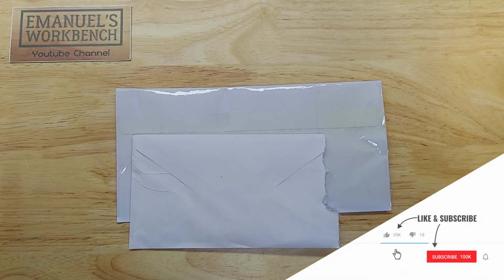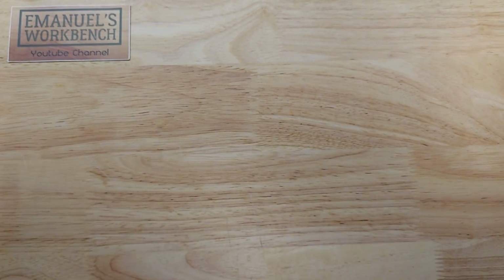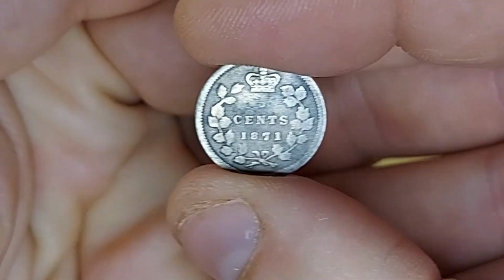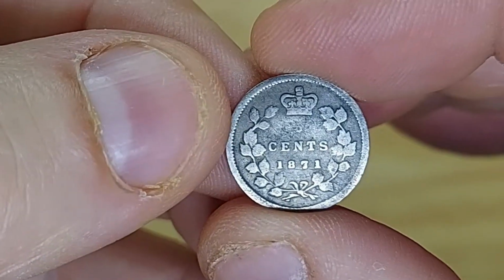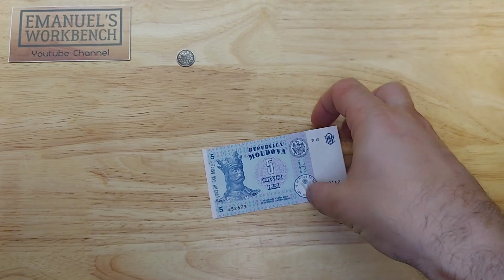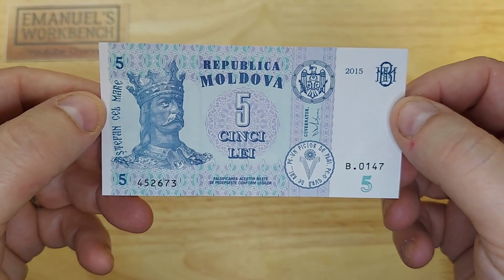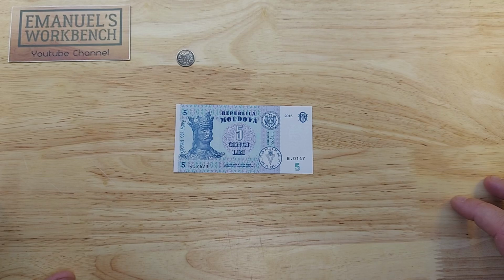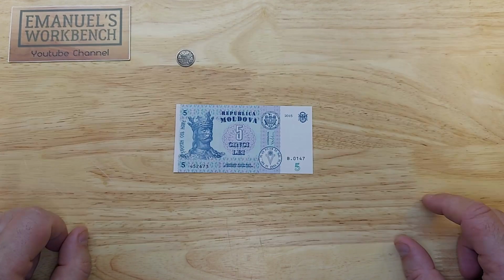Mail Call! New Acquisitions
Join me as I share my latest E-Bay purchases.

Intro:
"Earning Happiness" by John Bartmann is Public Domain